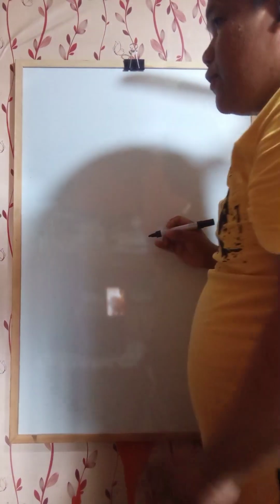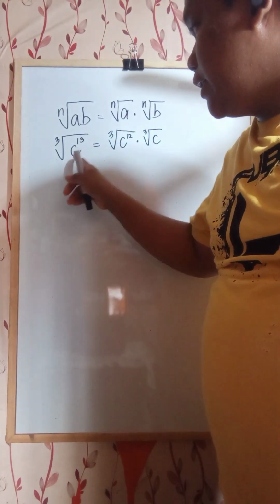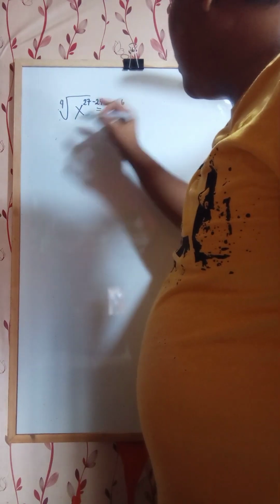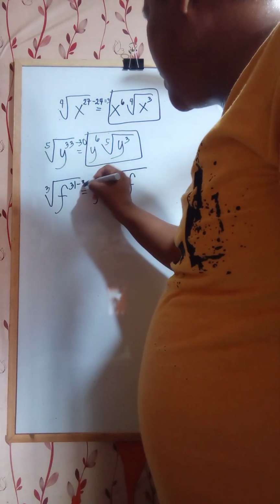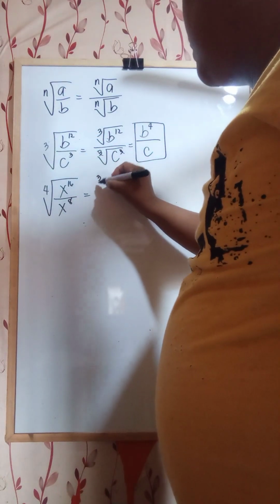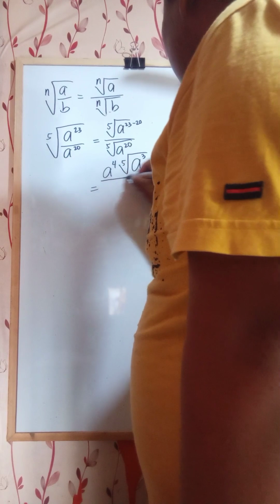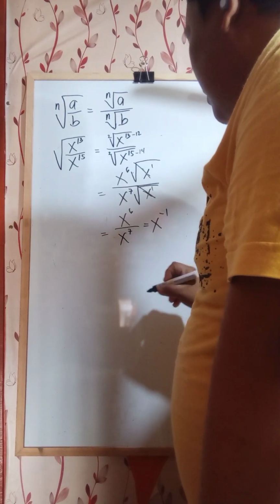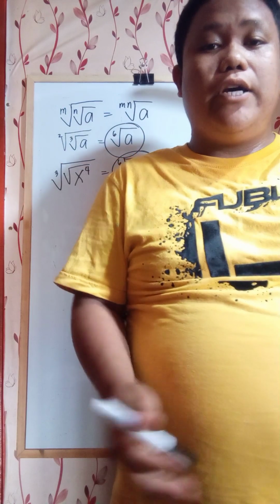Part 2: Laws on Radicals